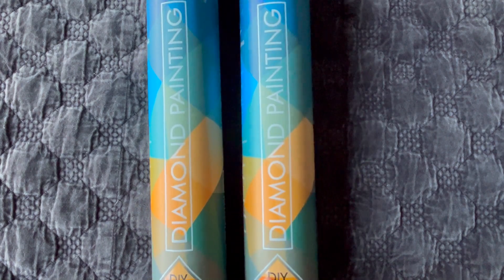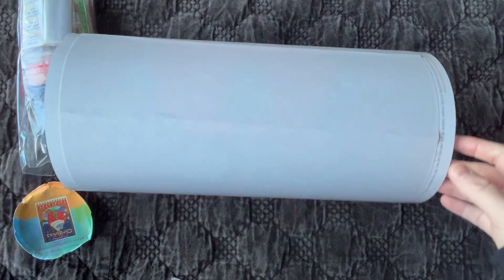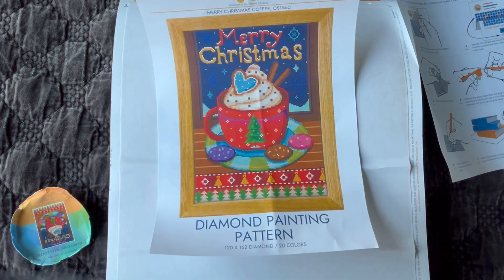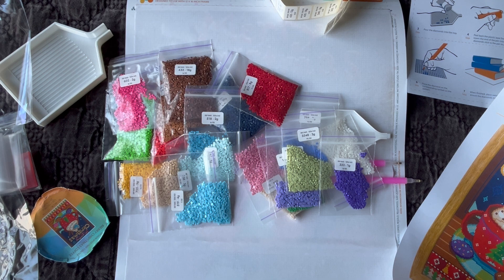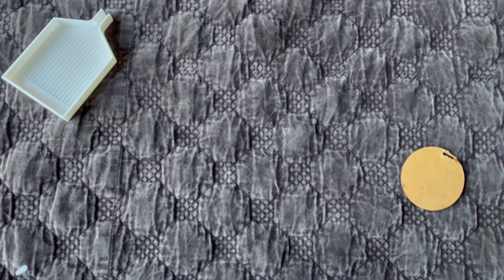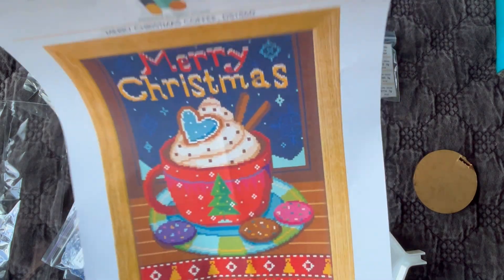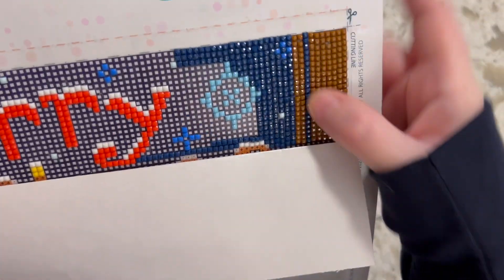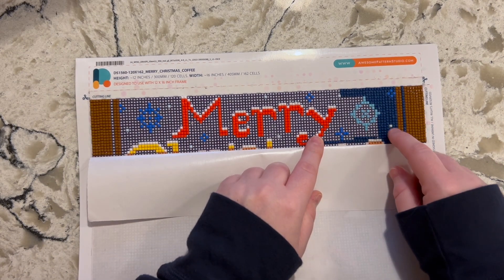Awesome Pattern Studio - NEW to me shop!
Hello! If you are new, Welcome!! If you are returning, thank you so much for your continued support!

In this video I share a NEW to me diamond painting shop! They are based on Etsy and ship from the Ukraine! Note: their canvases are made with double sided adhesive. They also offer cross stitch designs and kits too!

💎 Links:

Awesome Pattern Studio